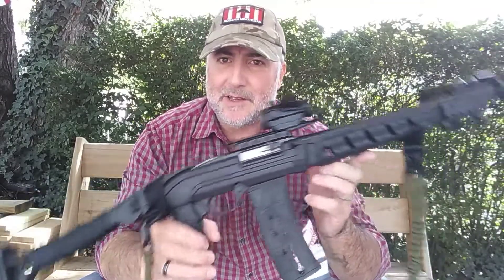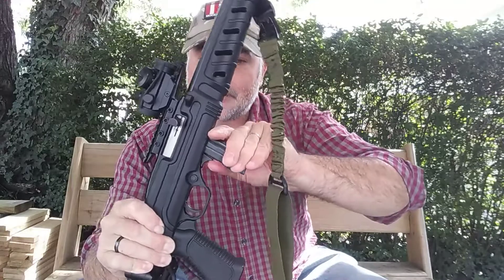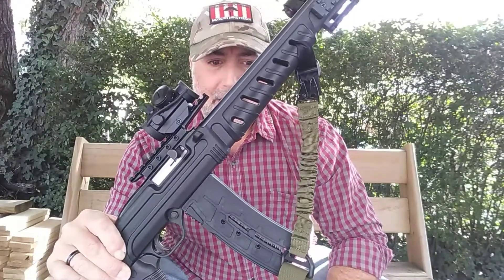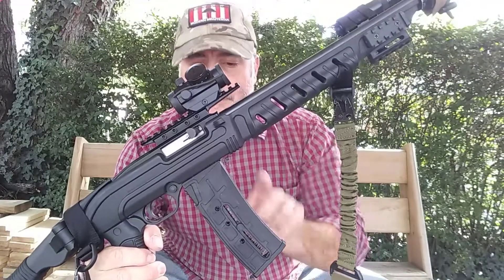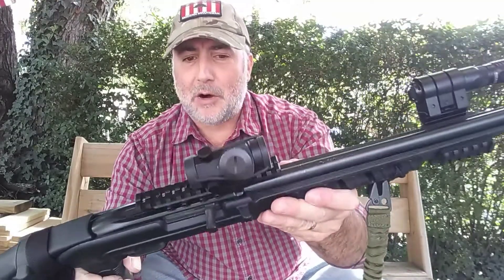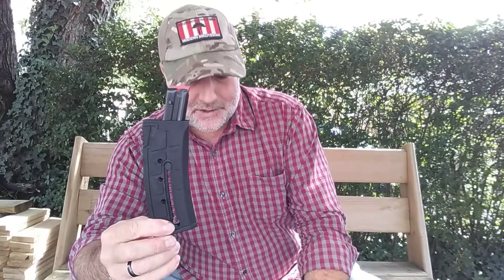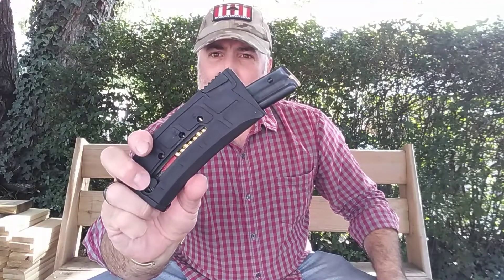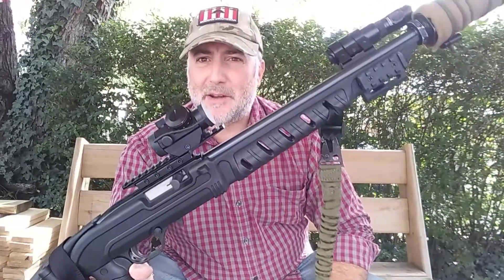Loading Tip for the Mossberg 25-Round Magazines for the Rossi RS22.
This is a quick video highlighting the Mossberg 25-Round Magazines for the Rossi RS22 and Mossberg 702 Plinkster (Yes they are the same rifle) and a tip for loading them to capacity...

All content is recorded in a safe, legal manner in accordance with local, state, and federal laws.

*Note: That is not a suppressor on the rifle but a barrel shroud (A barrel shroud is an external covering that envelops (either partially or full-length) the barrel of a firearm, to prevent unwanted direct contact with the barrel (e.g. accidental collision with surrounding objects, or the user accidentally touching a hot barrel, which can lead to burns)

*Note: The folding stock meets all local, state, and federal laws regarding overall rifle length and folded length. No modifications were made to stock barrel length of 18 inches.